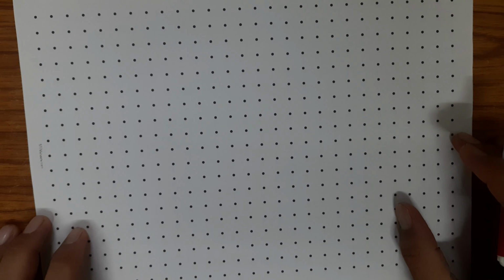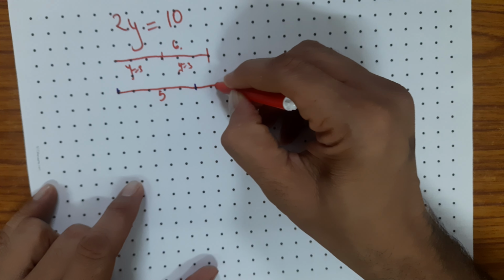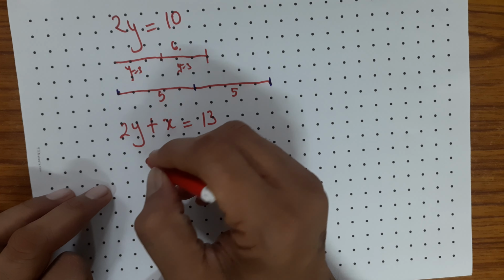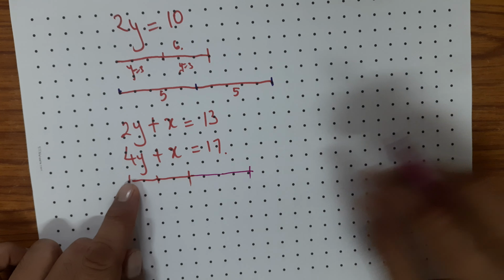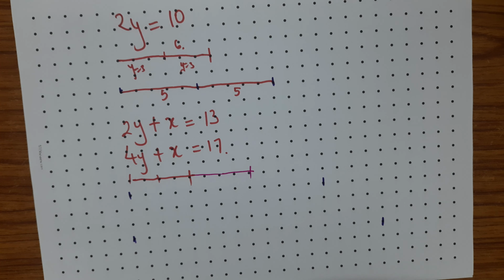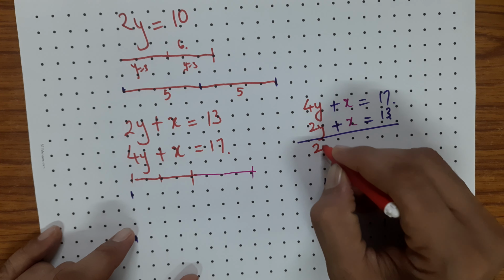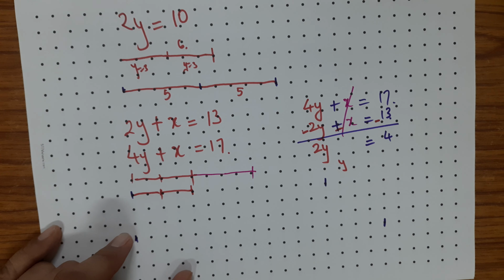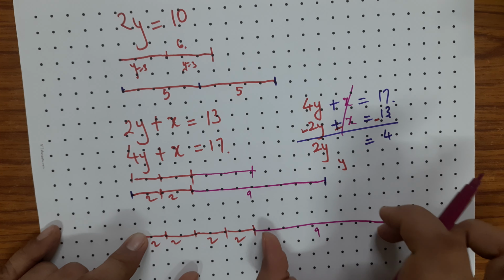Solving algebraic equations using the grid sheet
This video deals with how to use a grid sheet to support the learning of solving algebraic equations.